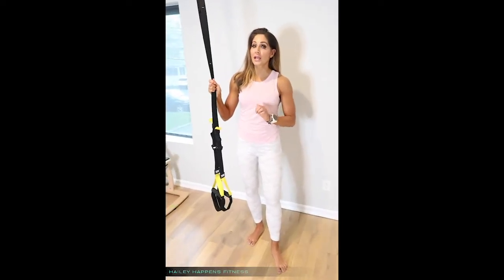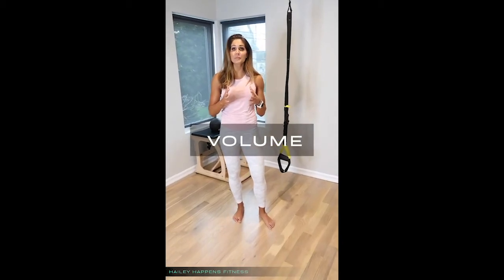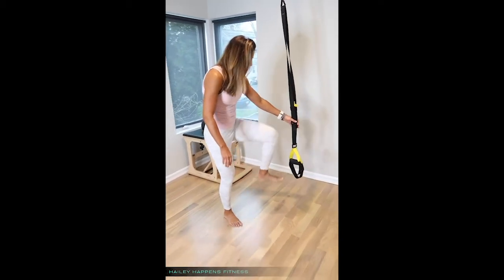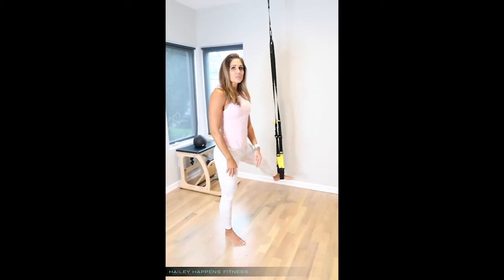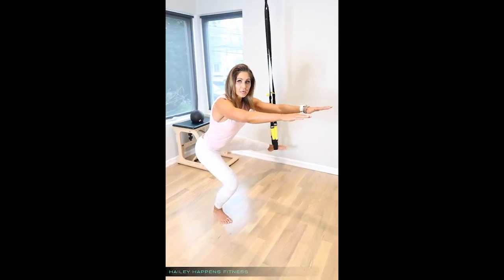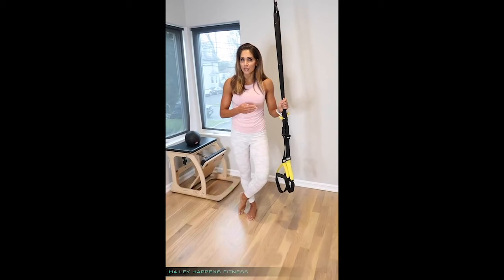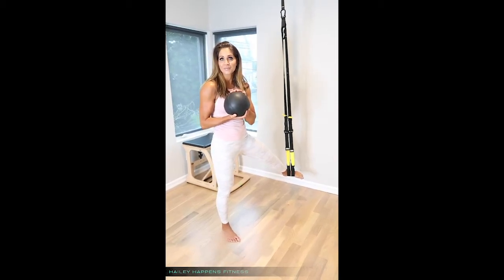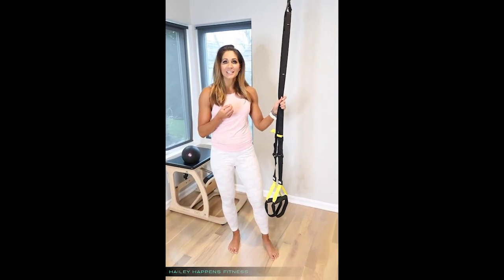TRX: Progressive Overload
How to progressively overload with TRX